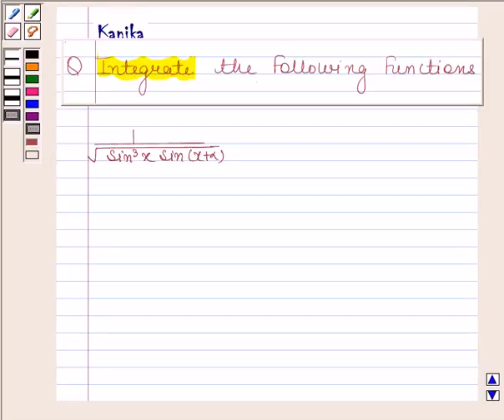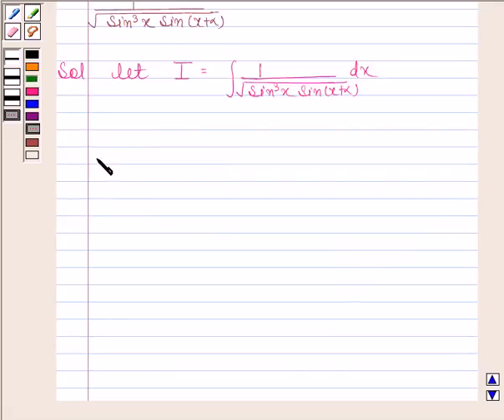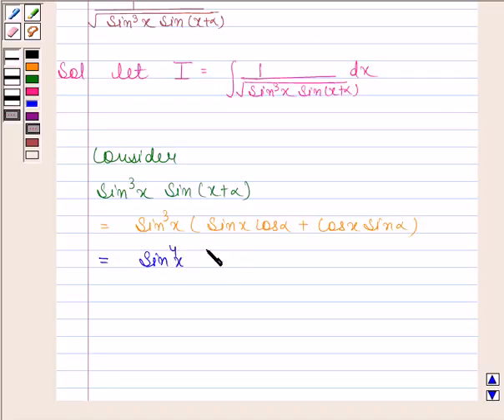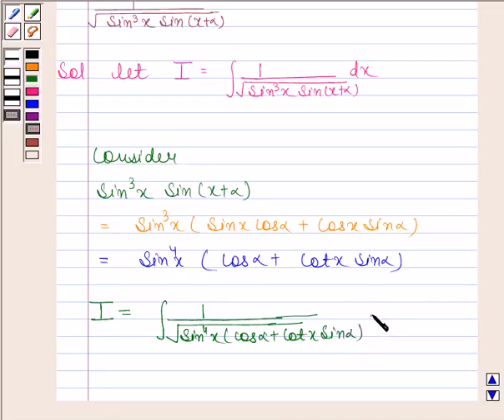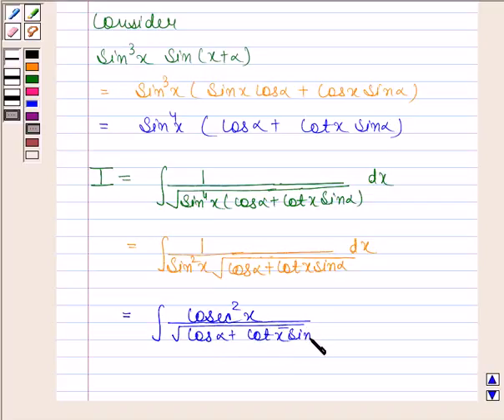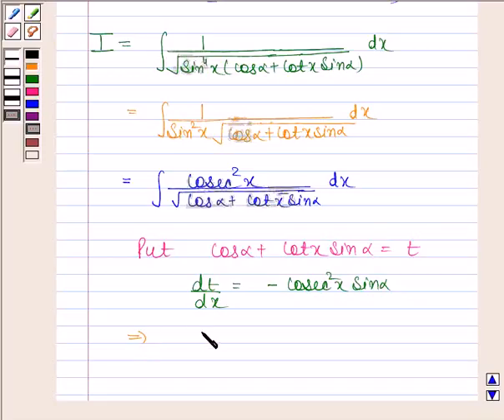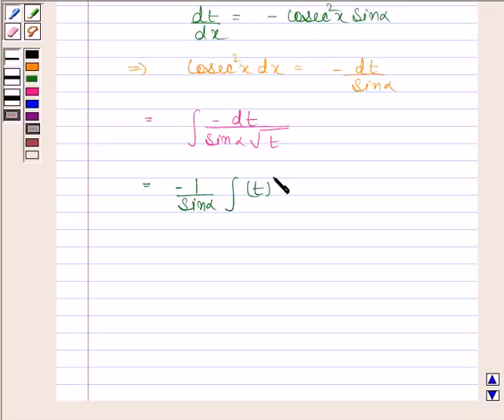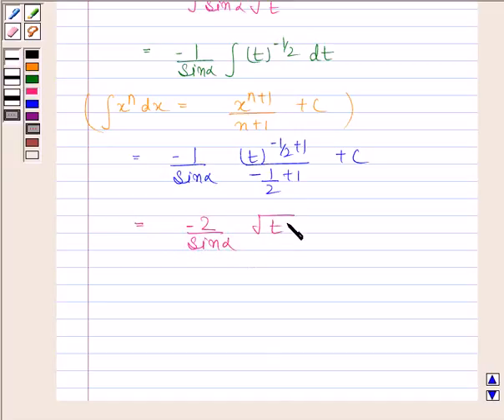Maths XII NCERT 2007 7 Misc 18